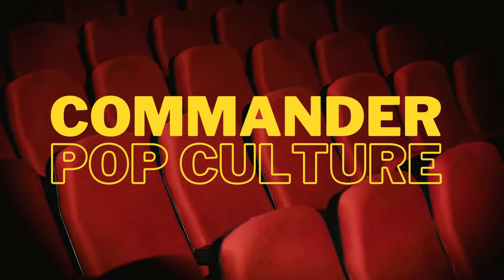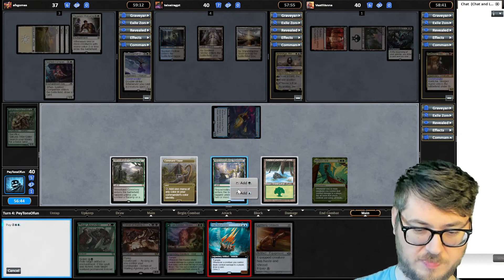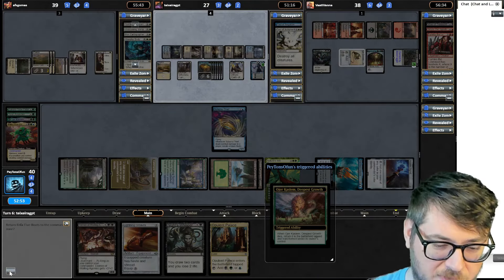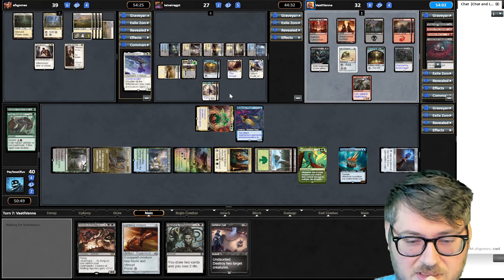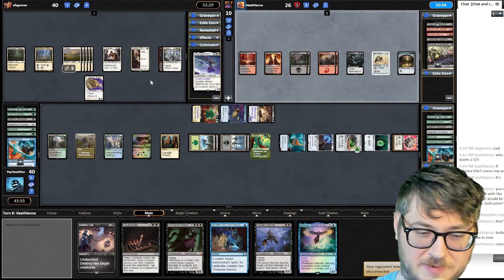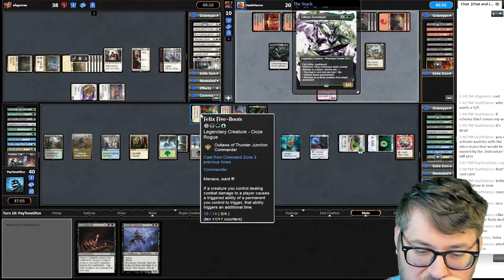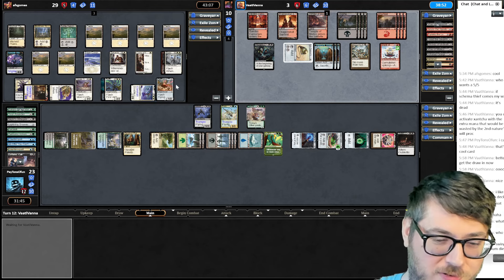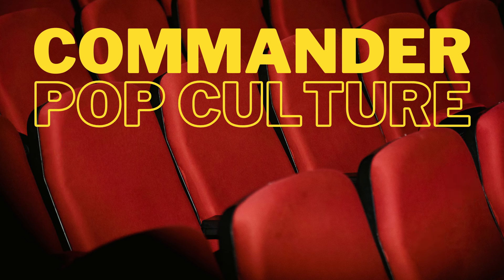Felix Vs God Eternal Kefnet , Aminatou , Xantcha Gameplay ( EDH / Commander )